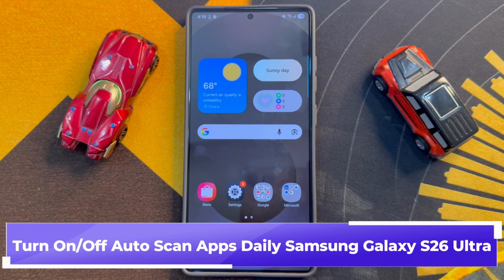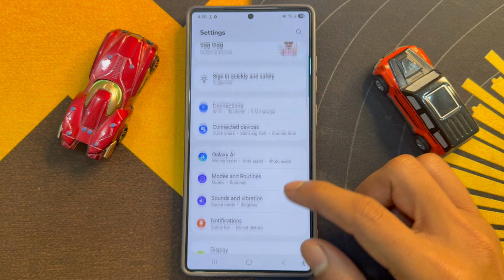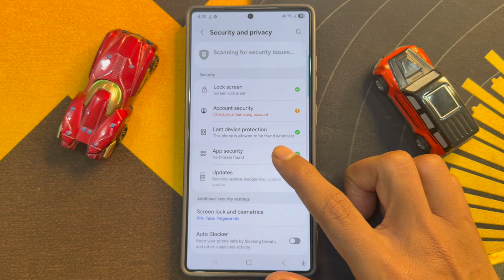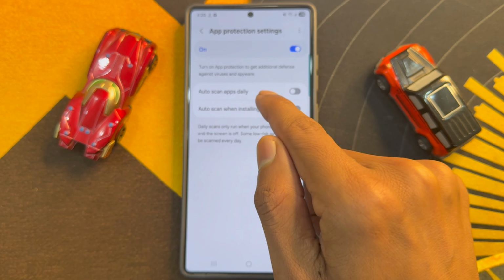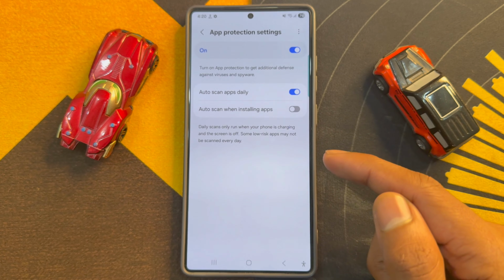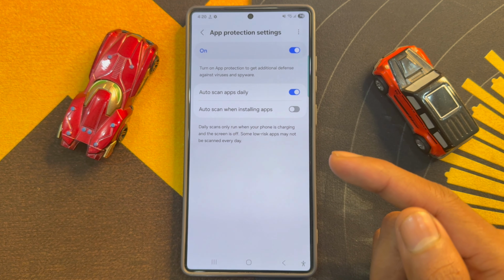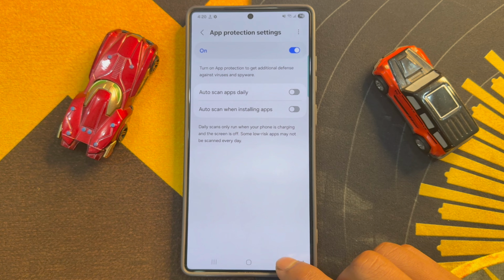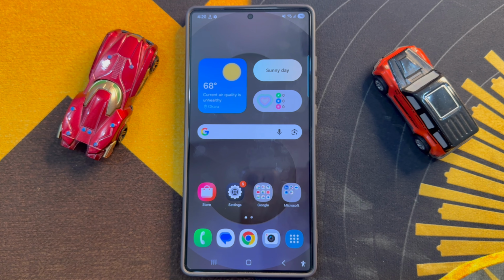Samsung Galaxy S26 Ultra: How to Turn On or Off Auto Scan Apps Daily | Security Tips